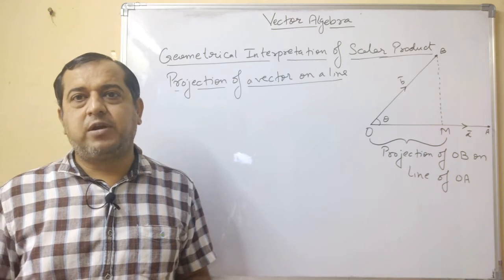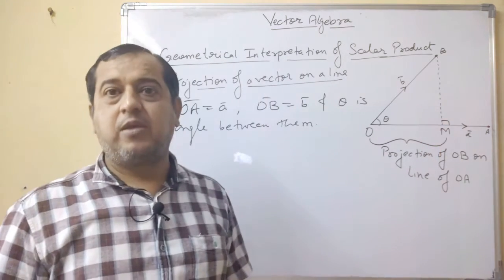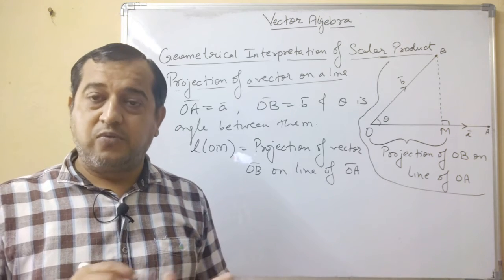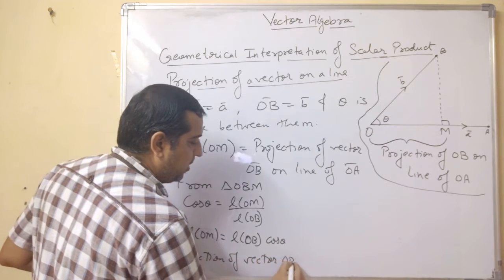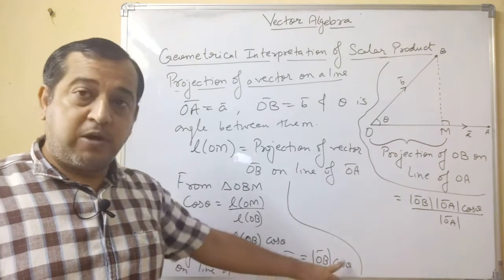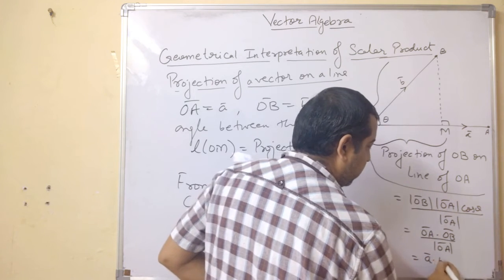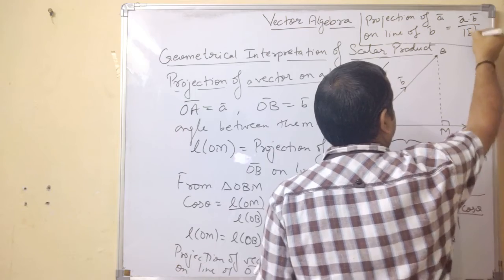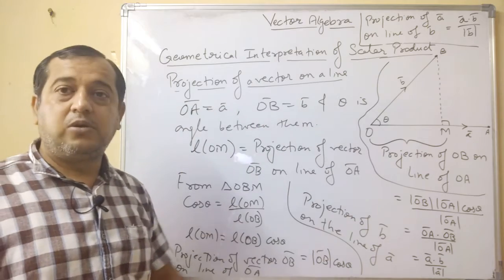Concept of Projection, Ch. 10, Vector Algebra, Class 12